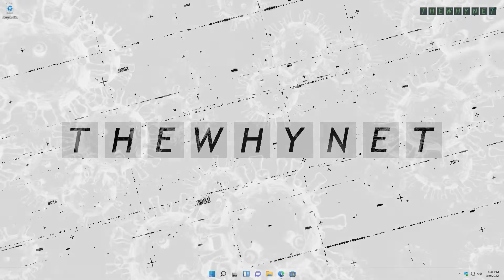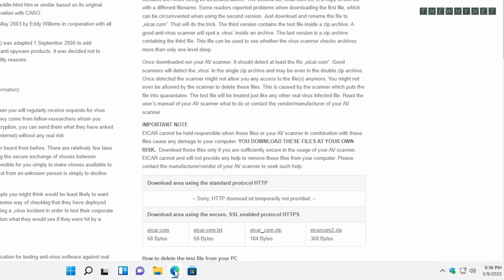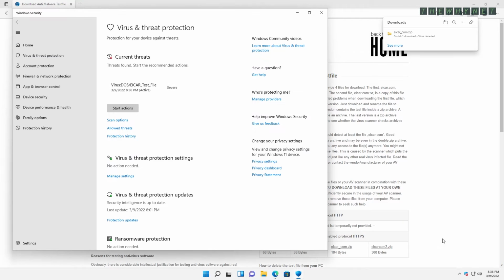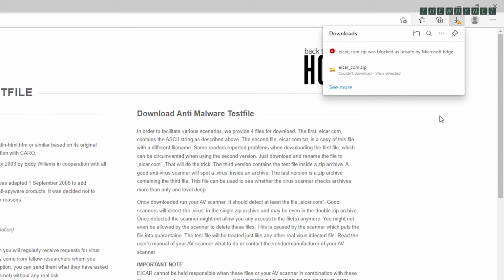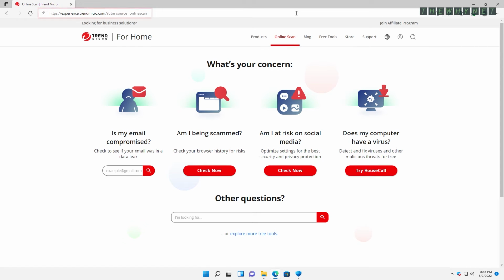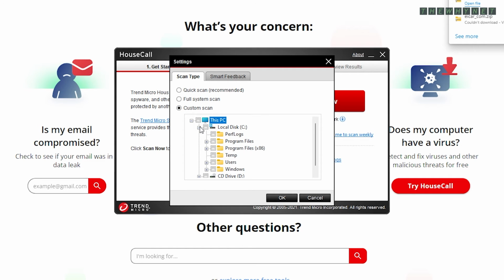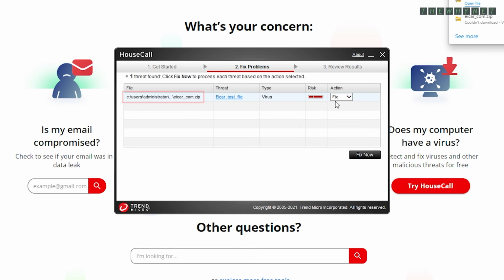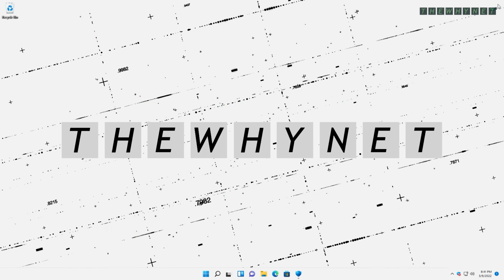Scan Your Computer For Viruses Without an Anti-Virus Installed [on Windows 11]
Let's say that things are slow and not working so well... You suspect it's a virus but have no way to be sure.
Let's also say that your Anti-Virus stopped working a while ago and you still didn't get to fixing it.